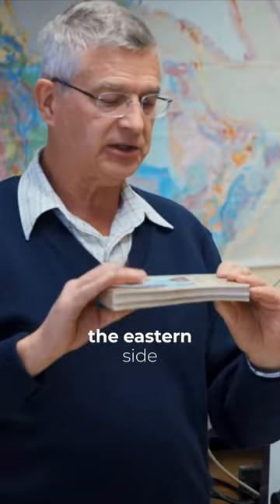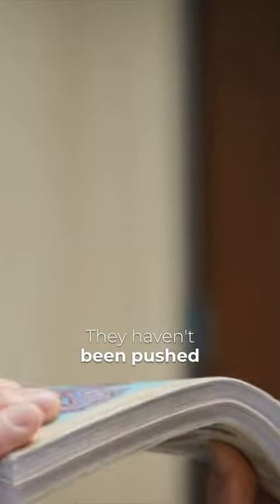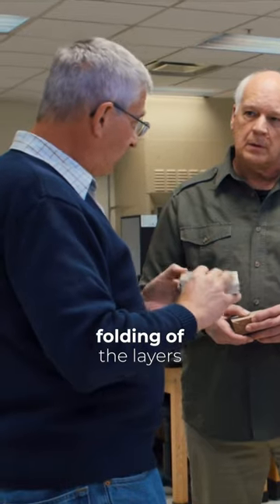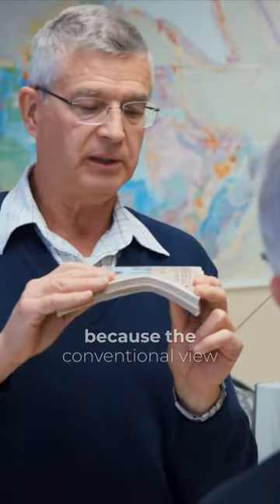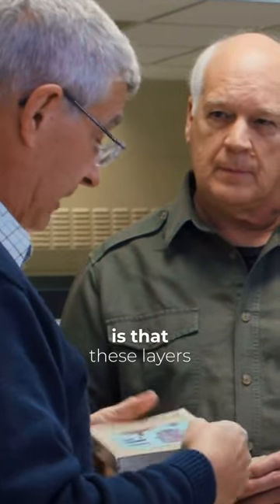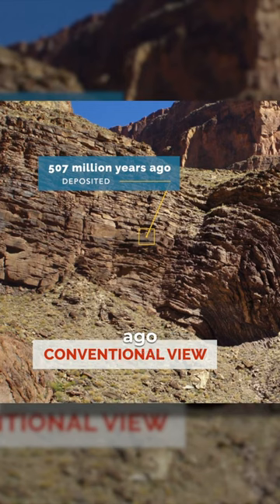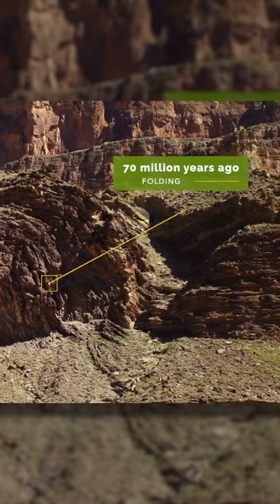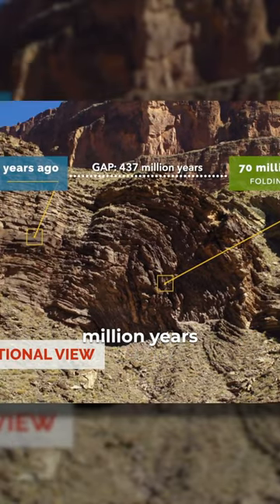What's the Time-Defying Secret Behind Folded Grand Canyon Rock Layers?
Geologist Andrew Snelling explains why his research on folded rock layers in the Grand Canyon is important to our understanding of Earth history. From the documentary "Is Genesis History?: Mountains After the Flood." Watch the full film on our YT channel.

Transcript:
now what's interesting is at the Eastern side of the canyon the layers have been buckled like that they haven't been pushed up uniformly and so there's been folding of the layers and that was the focus of our research because the conventional view is that these layers were deposited over 500 million years ago and this folding they say didn't occur until U 70 million years ago so there's a gap of several hundred million years is and if that in that time frame you'd expect the water to dry out between all the grains the cement to harden now you know as well as I do that if you try to bend that rock right what what's going to happen well first of all I can't bend that rock but if I think about this one yeah yeah what's G to happen